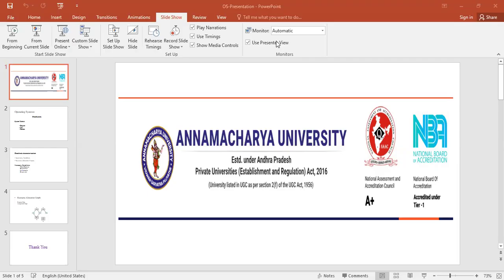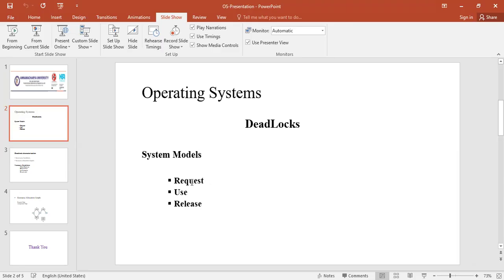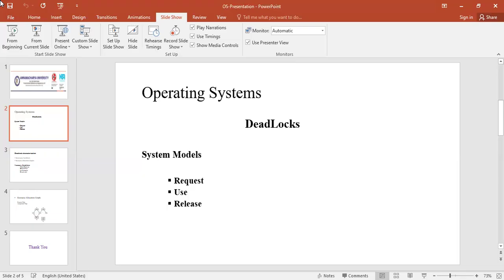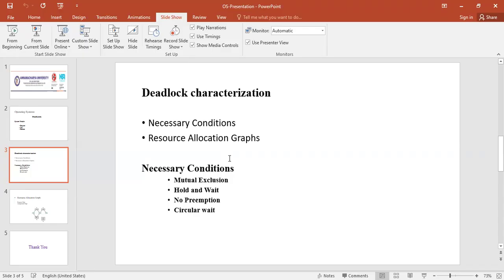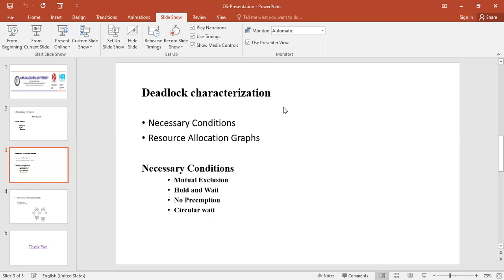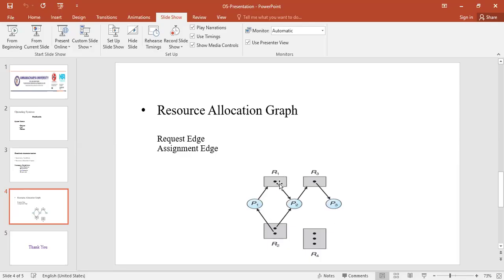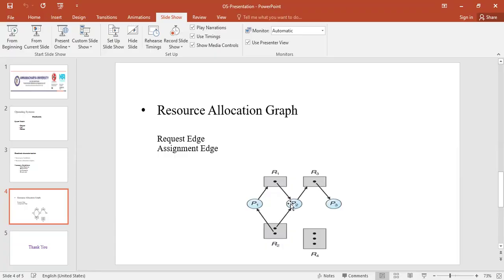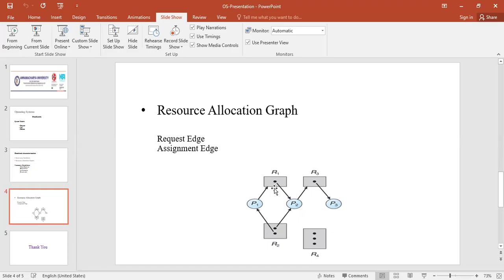Deadlock in Operating Systems